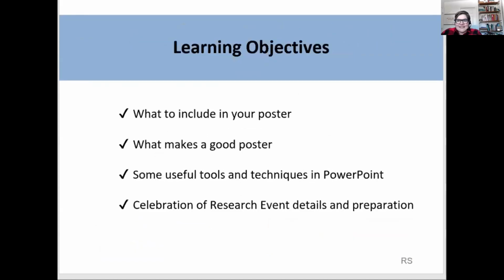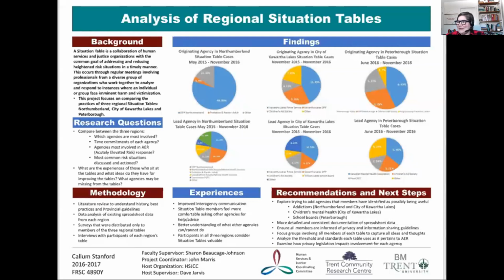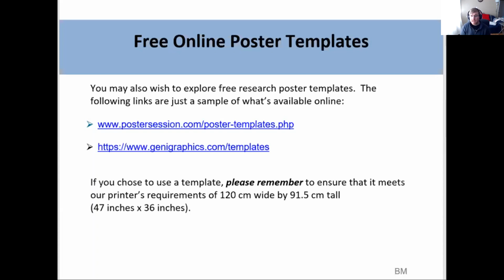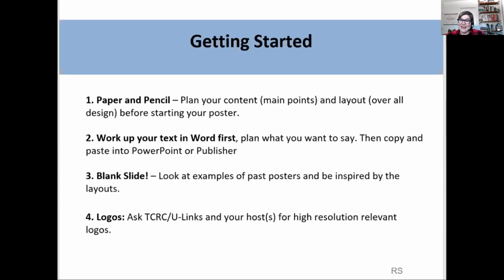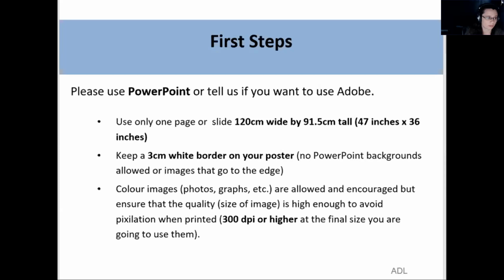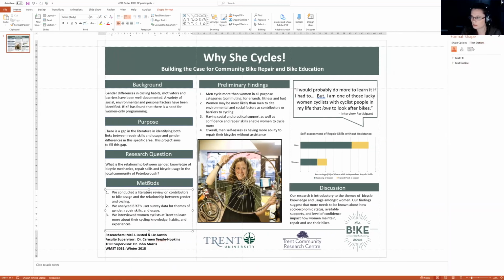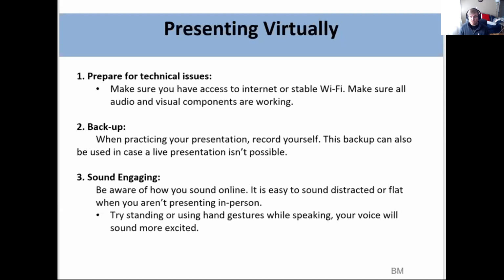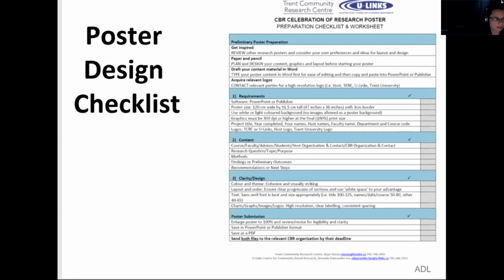CBR Virtual Poster Workshop 2021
Trent Community Research Centre & U-Links presented four workshops during 2021 to aid students in their design of research posters for the annual Celebration of Research.  The workshop focuses on design standards, and poster requirements.